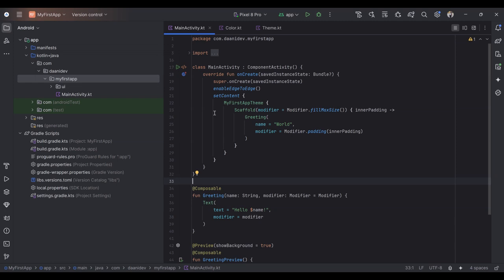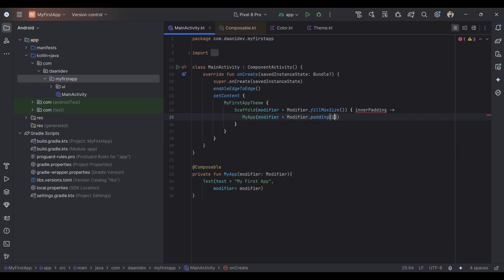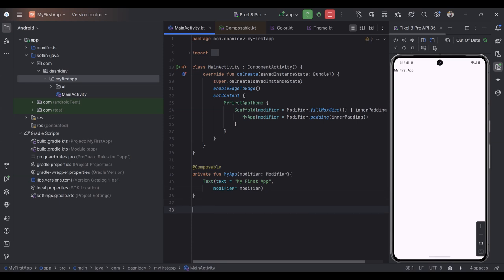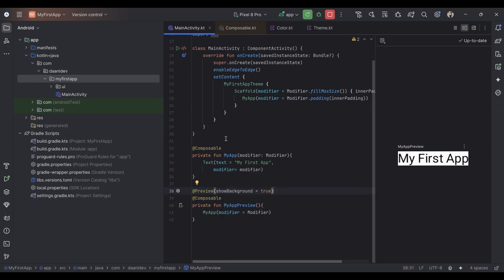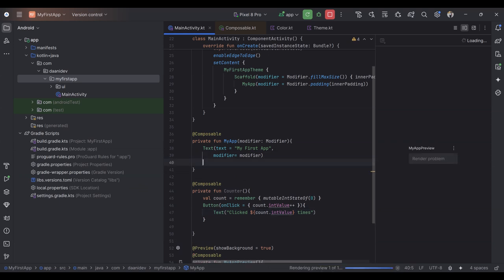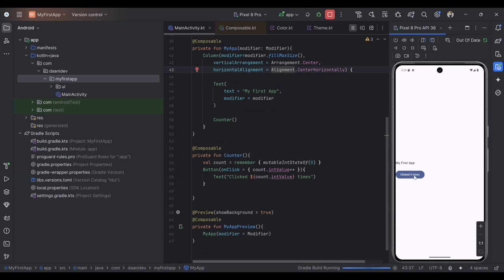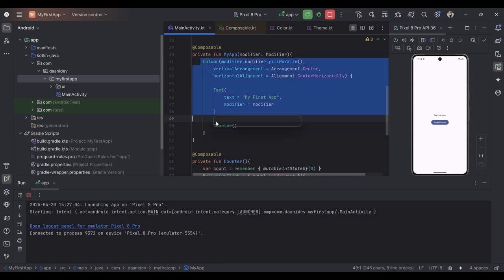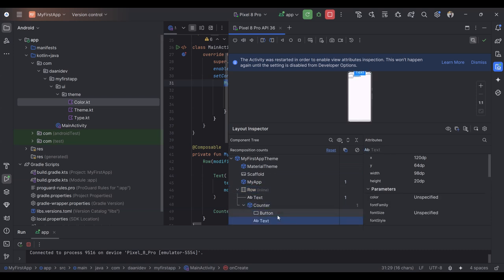Module 2 : Compose Basics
00:00 How Jetpack Compose Works
00:20 What is Compose Annotation
00:32 What are Composable Function
03:00 Composable Function Error
04:05 What is SetContent Block
05:15 Compose Preview
07:00 Recomposition And State Awareness